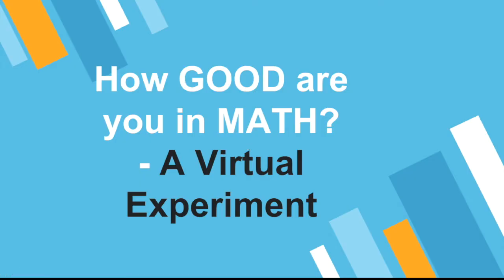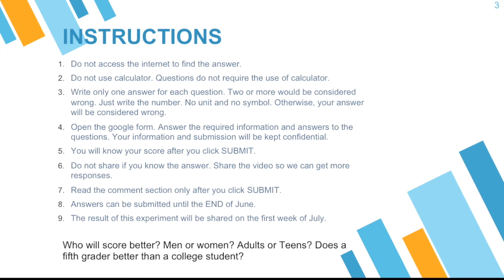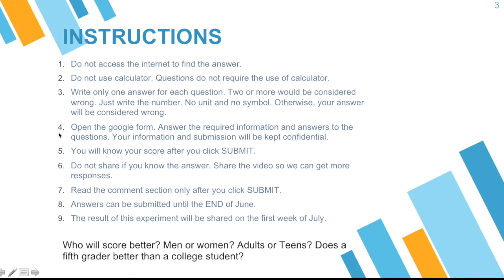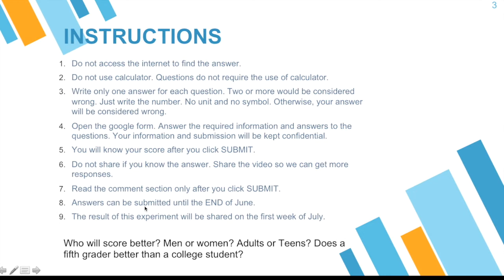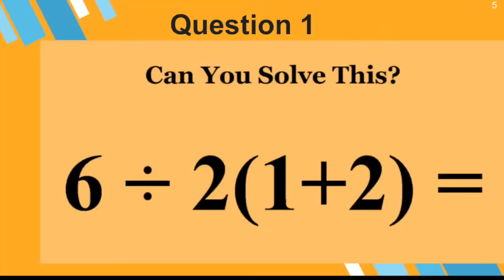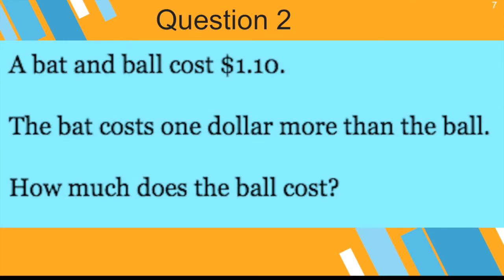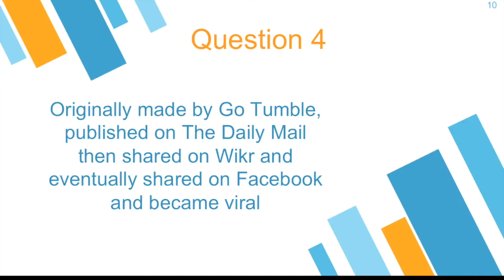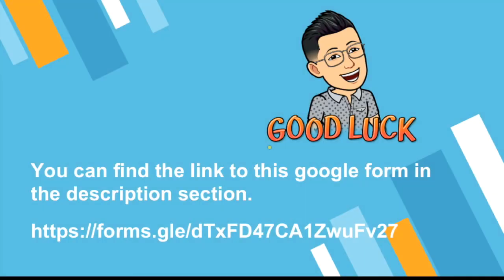How Good are you in Math, A Virtual Experiment?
You will be answering seemingly simple 4 math questions that have become VIRAL in social media.
INSTRUCTIONS:
1. Do not access the internet to find the answer.
2. Do not use a calculator. Questions do not require the use of a calculator.
3. Write only one answer for each question. Two or more would be considered wrong. Just write the number. No unit and no symbol. Otherwise, your answer will be considered wrong.
4. Open the google form. Answer the required information and answers to the questions. Your information and submission will be kept confidential.
5. You will know your score after you click SUBMIT.
6. Do not share if you know the answer. Share the video so we can get more responses.
7. Read the comment section only after you click SUBMIT.
8. Answers can be submitted until the END of June.
The result of this experiment will be shared in the first week of July.